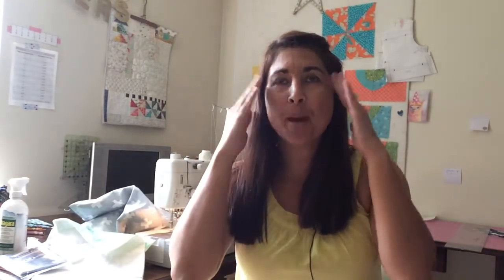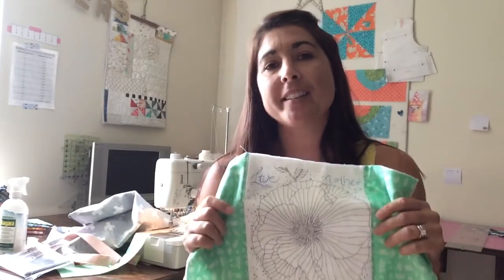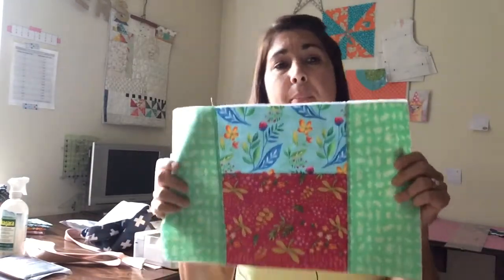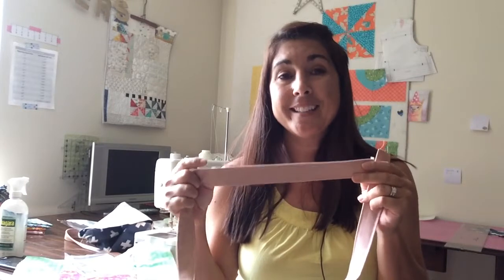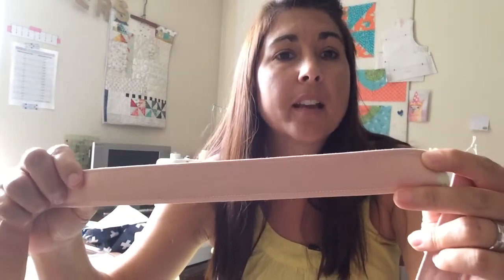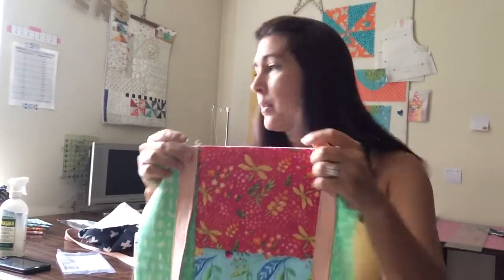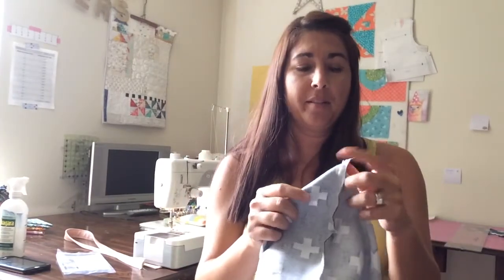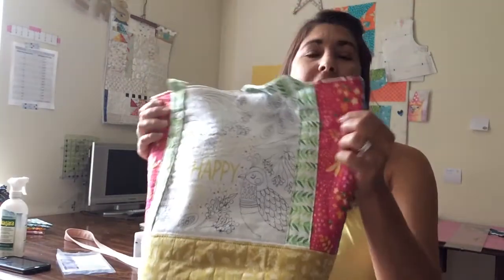Modern ditty bag - a Janome project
The modern ditty bag is the perfect grab and go bag. I stash in mine the necessities for swimming in the summer, supplies, with lots of wipes and tissues for the school year, and sewing supplies all year round. Here is the link to the tutorial on the Janome